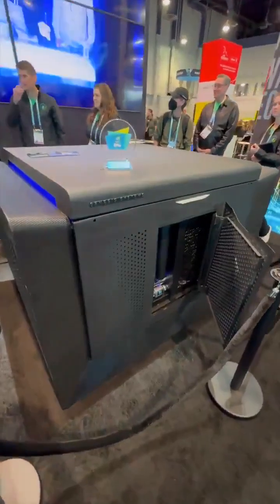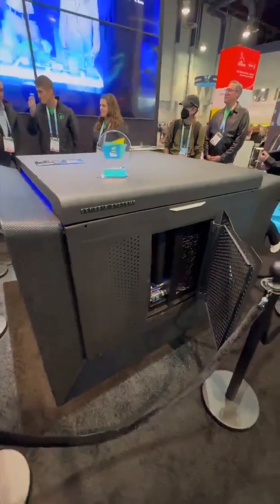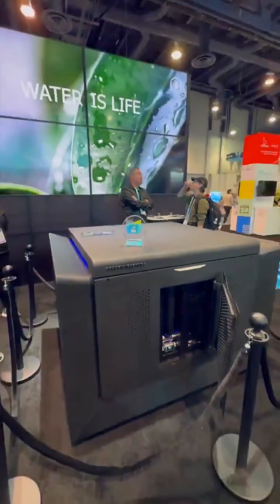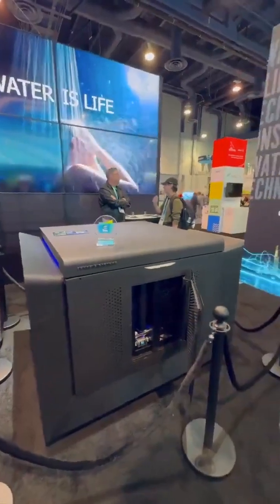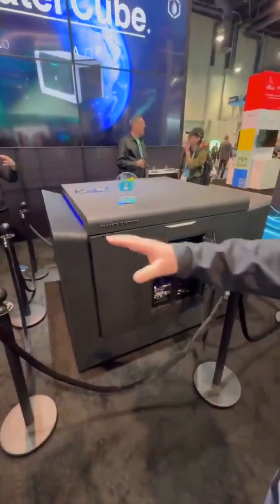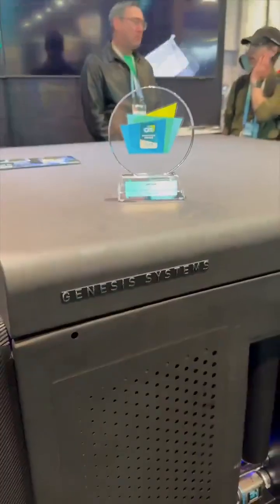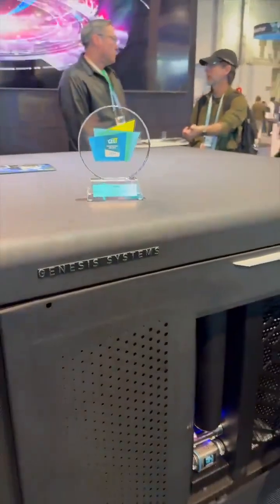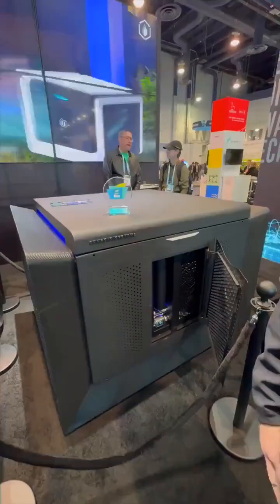A Machine That Turns Air Into Water Affordably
DO you think the water is actually that clean?

Would you say that your air conditioner and refrigerator are doing the same job?

💧 CES 2024 unveiled  invention — a machine that literally turns air into clean drinking water! This  device uses advanced atmospheric water generation (AWG) technology to pull humidity from the air and convert it into fresh, filtered water.